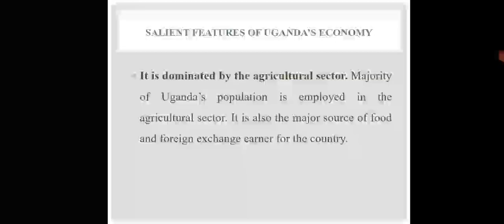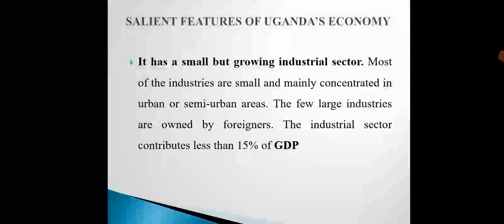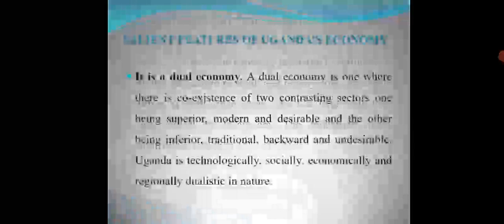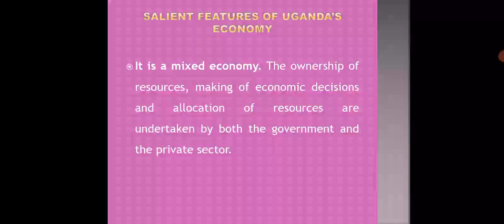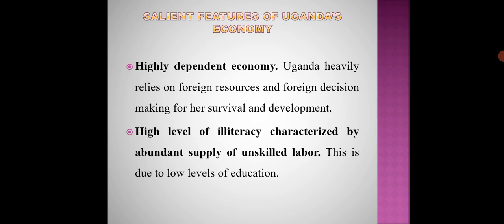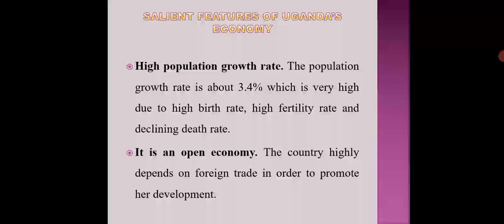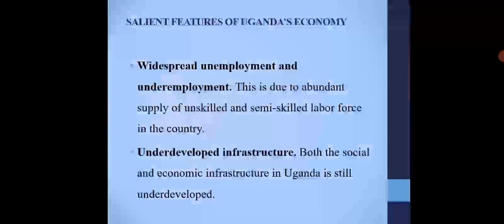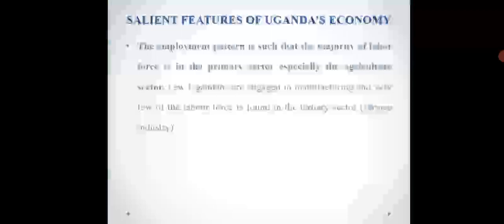THE STRUCTURE OF UGANDA’S ECONOMY AND IT'S FEATURES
This video entails how the structure of Uganda's economy is and it's salient features